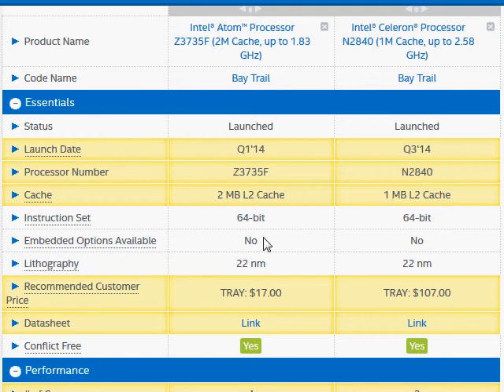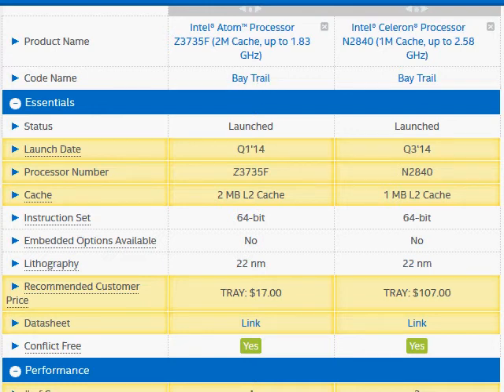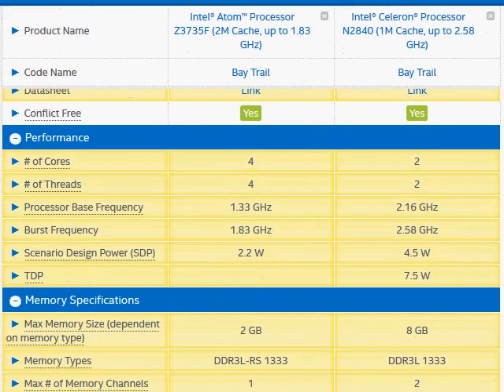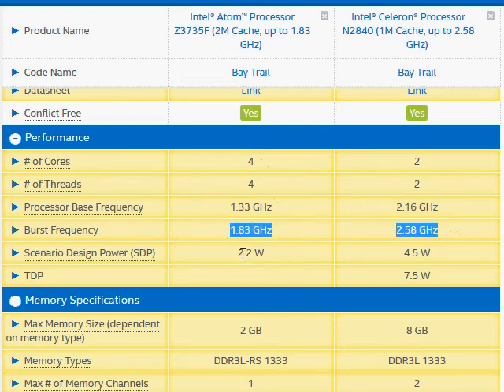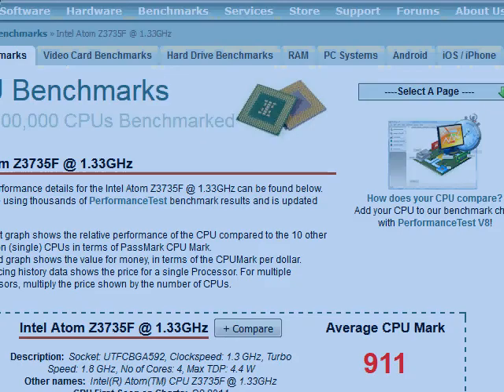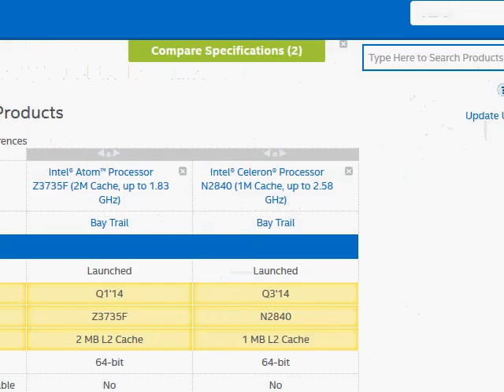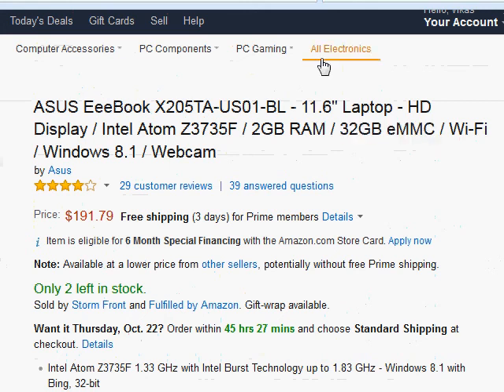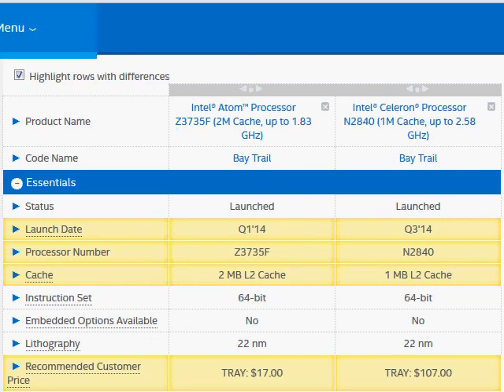Celeron N2840 vs Atom Z3735F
Both of them are low end processors.